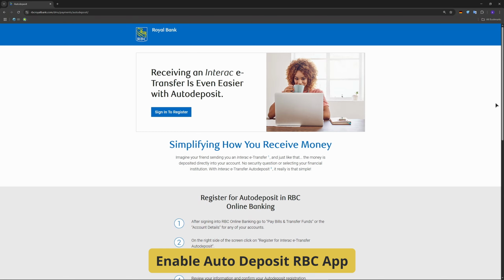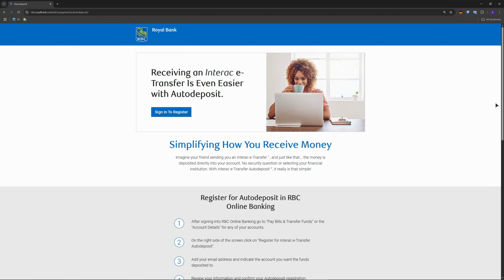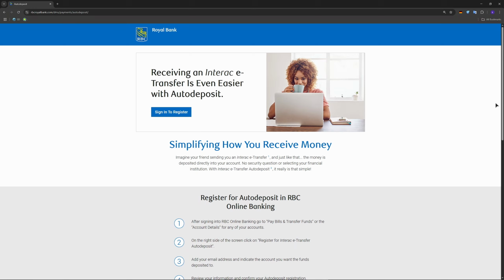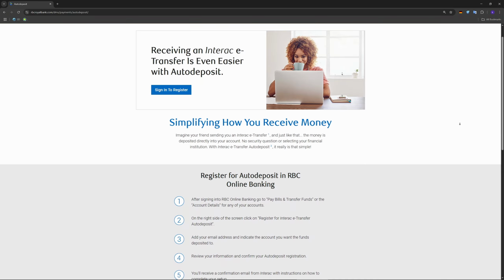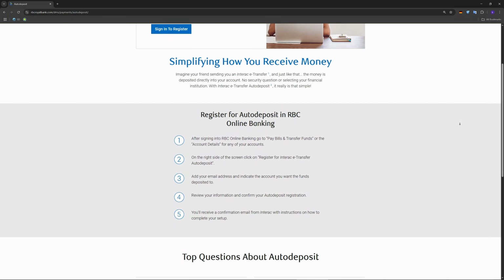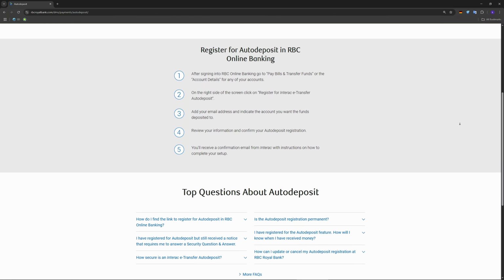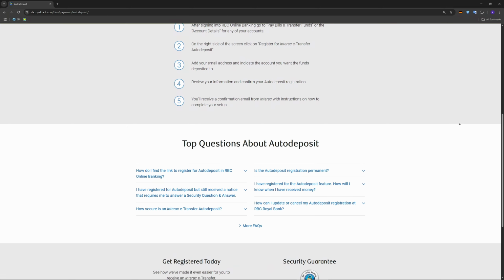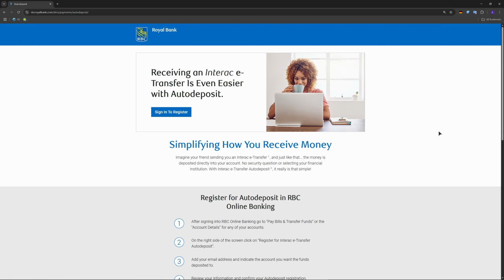Enable Auto Deposit RBC App (2026) | RBC eTransfer Auto Deposit Setup Guide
Learn how to enable Auto Deposit in the RBC Mobile App with this 2026 step-by-step guide. Quickly set up RBC eTransfer Auto Deposit to receive money directly into your account without needing to answer security questions. This tutorial walks you through how to turn on Auto Deposit in the RBC app, manage your linked email or mobile number, and make sure your Interac e-Transfers are deposited automatically and securely. Perfect for faster banking and easier transfers in 2026!